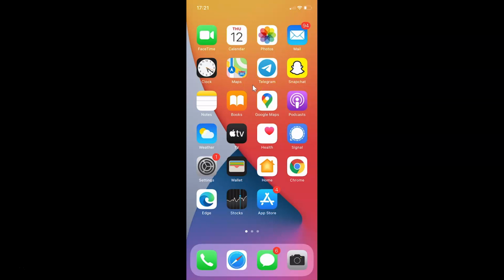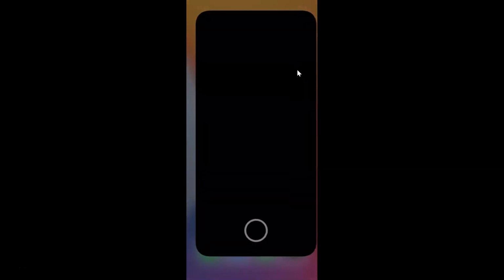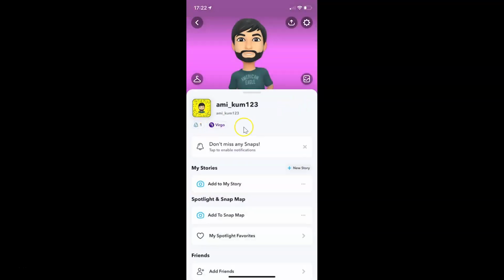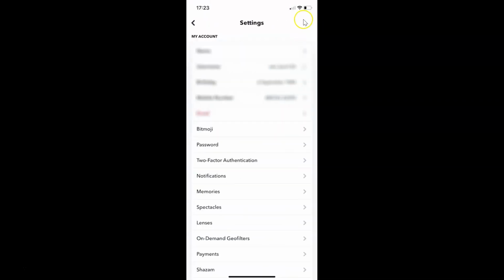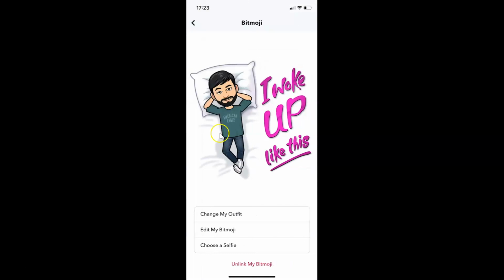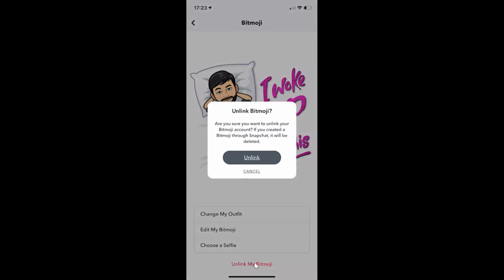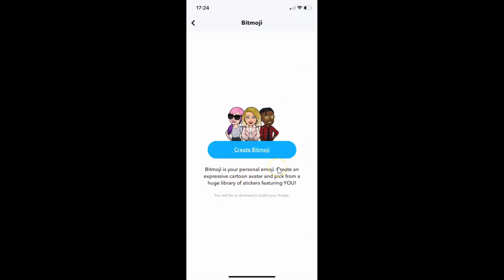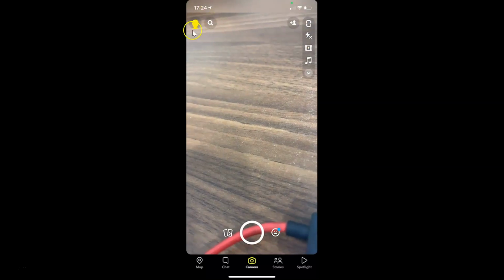How to Unlink Your Bitmoji From Snapchat on iPhone?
Hi guys, In this Video, I will show you 'How to Unlink Your Bitmoji From Snapchat on iPhone.'